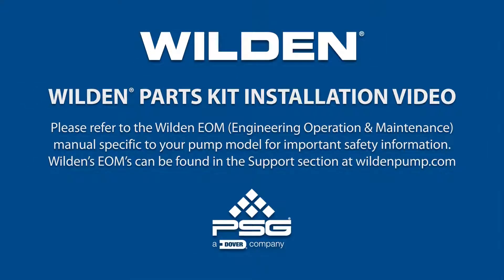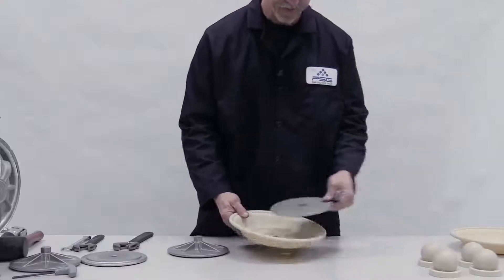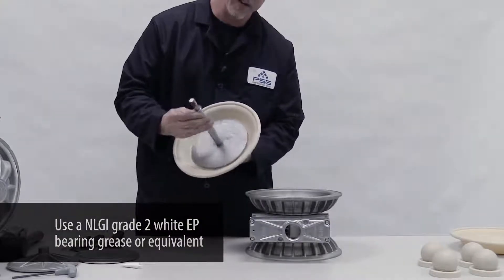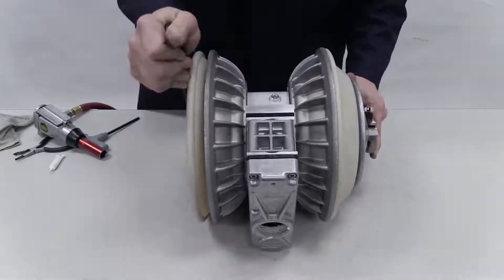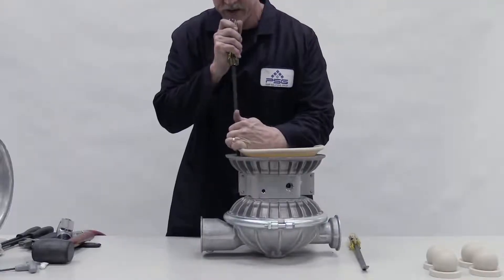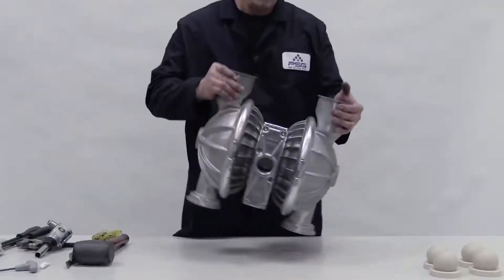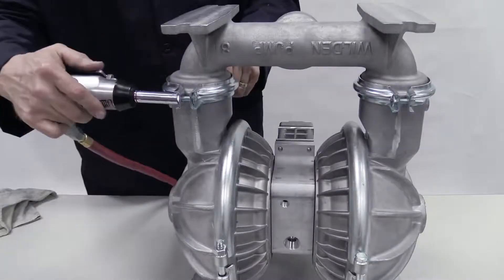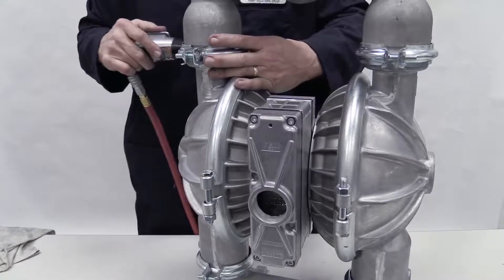How to install Wilden® Wet Kits on Wilden Metal AODD Pumps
Clear instructions on how to install Wilden® Wet Kits on Wilden Metal Air-Operated Double-Diaphragm (AODD) Pumps. This video provides a step-by-step guide on how to reassemble the pump with the replacement parts in the Wet Kit. For more information on Wilden AODD pumps and Wilden Wet Kits and Air Kits, please visit